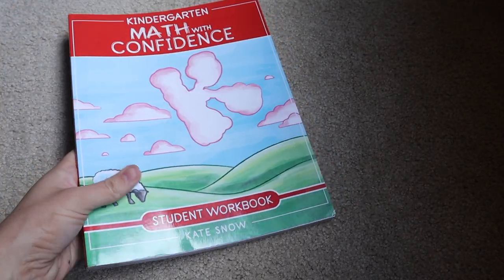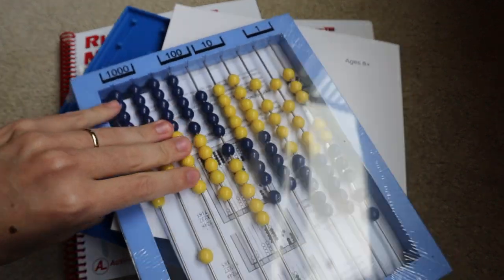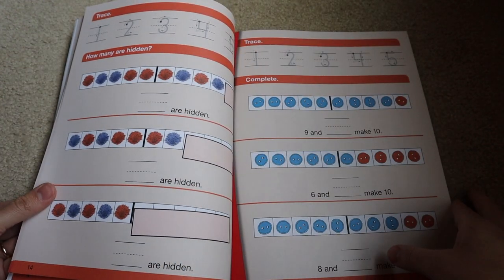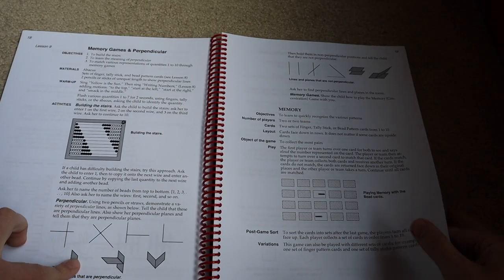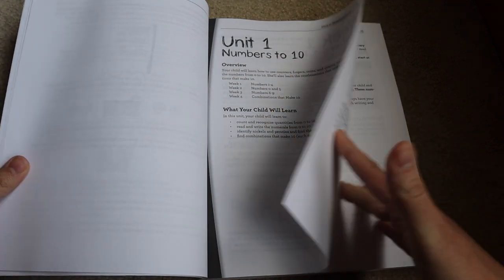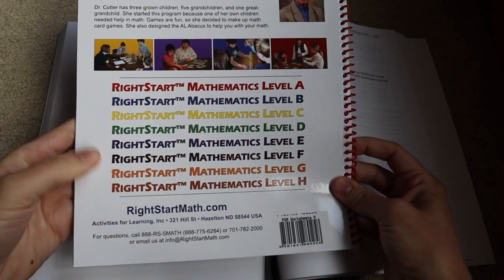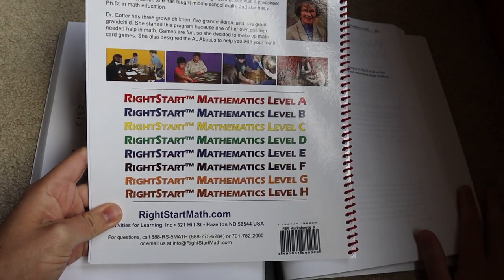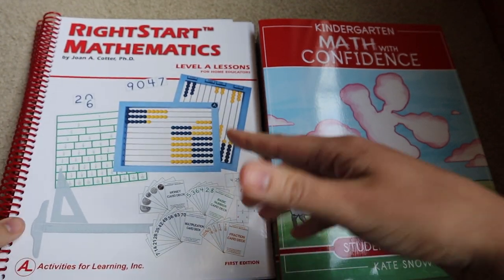Kindergarten Math Curriculum Comparison | Kindergarten Math with Confidence & Right Start Math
Game-based math…play-based math…activity-based math…whatever you call it, it’s awesome.

So awesome that I accidentally bought TWO similar programs for the same grade. (Oops. I'll blame that on being overseas and not being in-person to go through the packages well.)

When you find yourself with lots of books, why not make a comparison video?

That’s just what I’ve done.

And hopefully this video can help you choose a great kindergarten math program for your child’s/student’s needs.

If you’re curious about the price point of each of these programs, here are the 2022 prices (as of this video):
Right Start Math Level A + manipulative kit: $180
Kindergarten Math with Confidence: $50

(Also note that much lower prices often appear on eBay.)

And while you're here, help me out, people! We only have so much luggage space. Which program would you choose to cart across the globe in your suitcase?

EDITED TO ADD: An observant viewer noted that the Right Start Math Level A in this video is the first edition. (Thank you, friend!) Just thought you should know... ;)

Hugs!
~Sarah

↓↓TIME STAMPS BELOW↓↓

:: LINKS FOR RESOURCES MENTIONED IN THIS VIDEO ::
Kindergarten Math with Confidence

:: MY BOOKS ::
Seeking the Savior: A 40-Day Family Devotional for Worshipping Jesus During Lent
Treasury of Classic Brazilian Nursery Rhymes and Songs: COMING JULY 1
A World of Hats: COMING SOON

:: TIME STAMPS ::
0:00 - Intro
1:13 - Game-based approach to kindergarten math
2:01 - Right Start Math Level A and Kindergarten Math with Confidence comparison of math materials and math manipulative supplies
2:04 - What comes with Right Start Mathematics Level A?
2:56 - What comes with Kindergarten Math with Confidence program?
3:06 - Right Start Math Level A student workbook flip-through
3:40 - Kindergarten Math with Confidence student workbook flip-through
4:36 - Scope and sequence
11:12 - Follow-up math levels
11:33 - A few thoughts
13:10 - Closing thoughts

:: ABOUT ::
Hi! I’m Sarah. I’m so glad you’re here! Make yourself cozy, because I hope to be chatting a lot with you in this online "home."
I'm wife to a Brazilian soccer coach and mama to two precious, bilingual boys. We live internationally and speak multiple languages in our home. If you ask my family where we are from, you might hear a little hesitant pause as we debate how to condense a lifetime of story down into a two-second answer. (Do we say the USA? That would only be about a third true. Brazil? Same deal. Thailand? Asia? Do we share that our families include in-laws from Europe and South America?)
We are on a journey to nurture our family at home and abroad--wherever we live.
Here on my channel, you will find bilingual homeschool (and bilingual family), recipes from our "homes" around the world, motherhood, homemaking, baby and toddler tips, travel, and expat life.
**Be sure to introduce yourself in the comments. I always love connecting with you!**

:: MY GEAR ::
SD card
Computer for editing